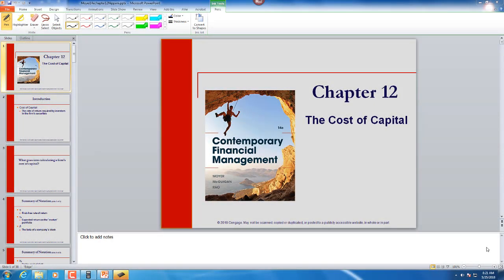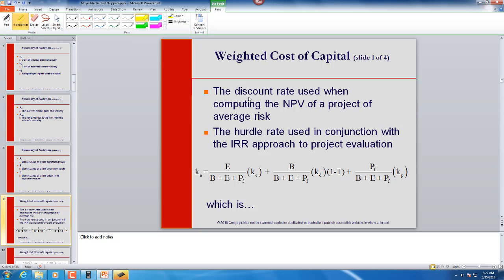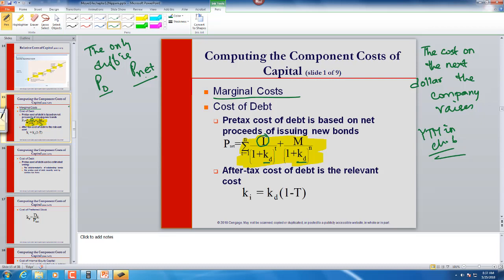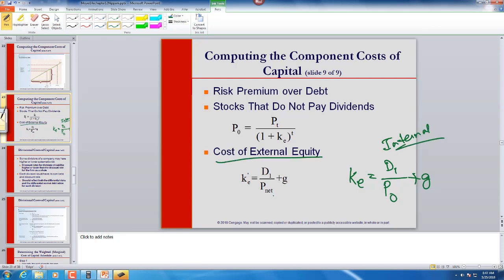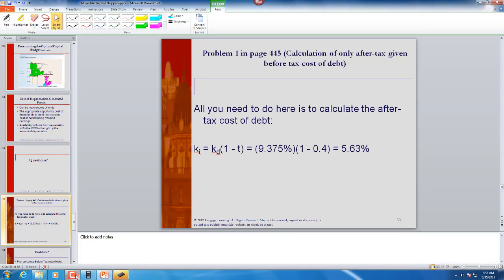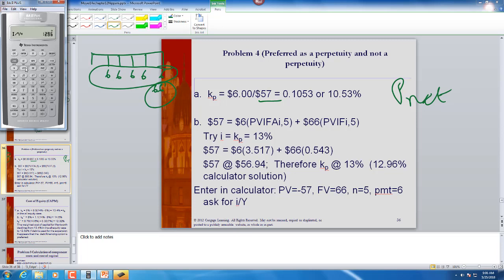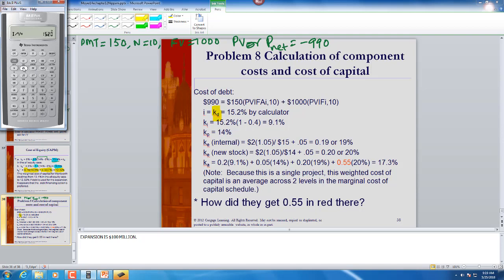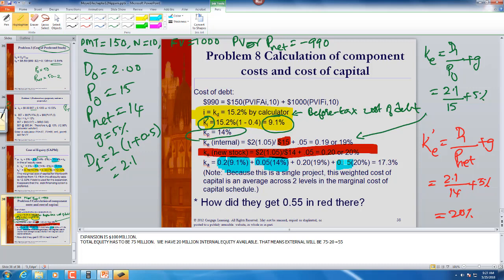FIN 504 - Chapter 12